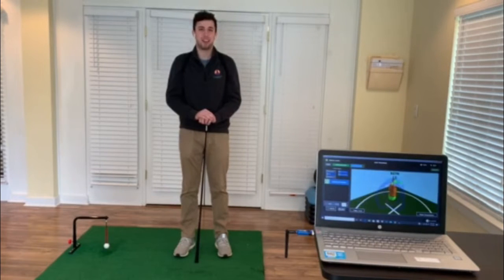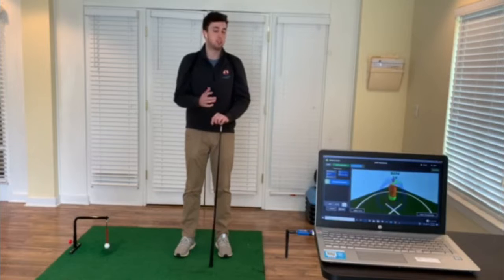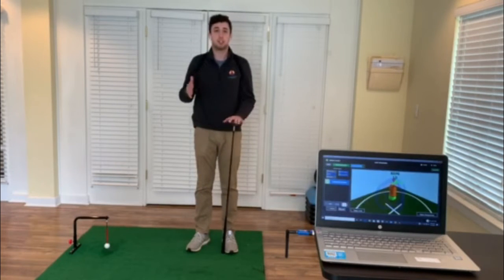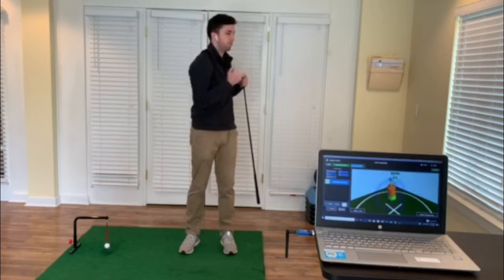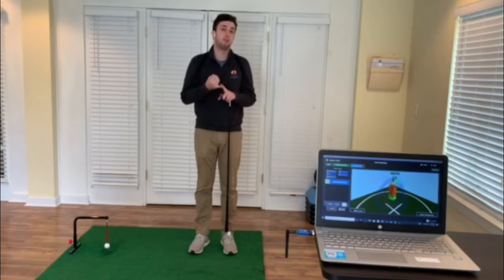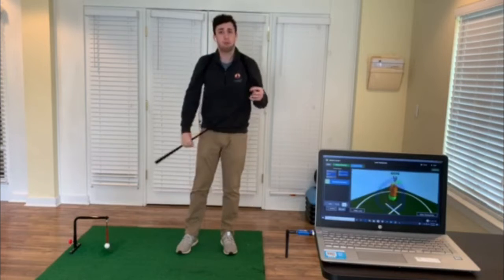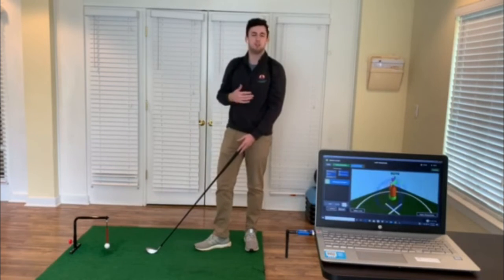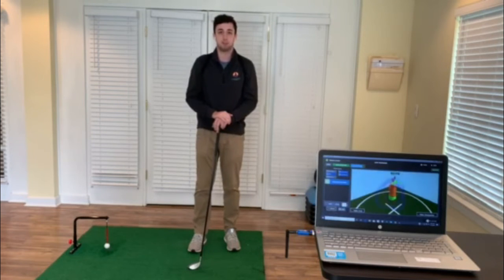Hayes Physical Therapy Correcting Set Up Posture with KVest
Hayes Physical Therapy uses K-Vest Technology to address S Shape and C Shape posture faults in golf. If you are interested in learning more or setting up your own K-vest or TPI (Titleist Performance Institute) assessment, please call our office at .